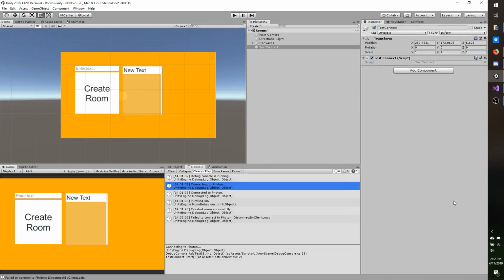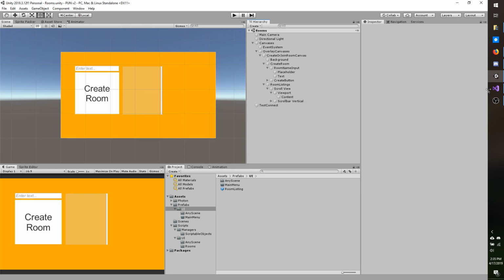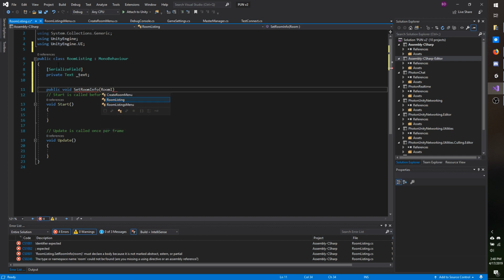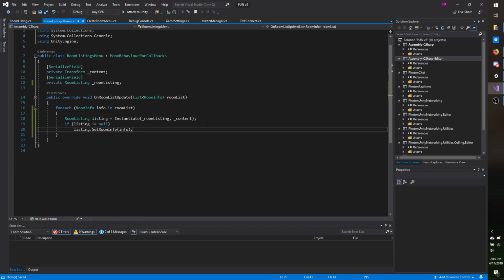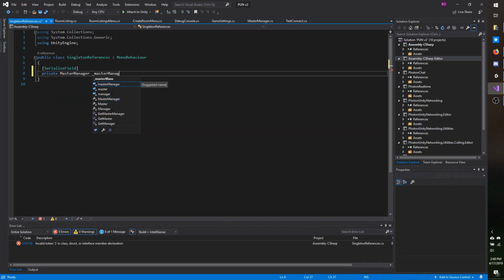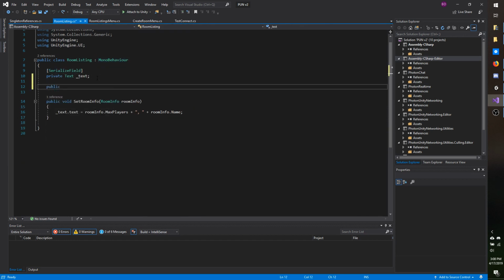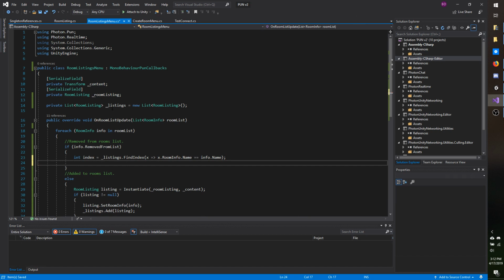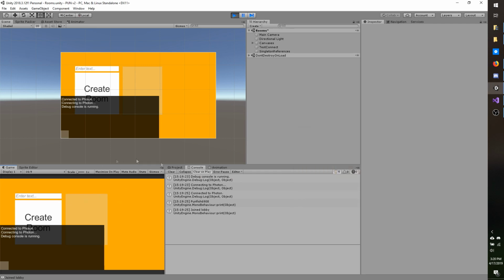Photon Networking 2 - Listing Rooms